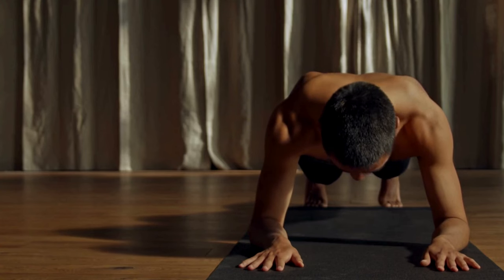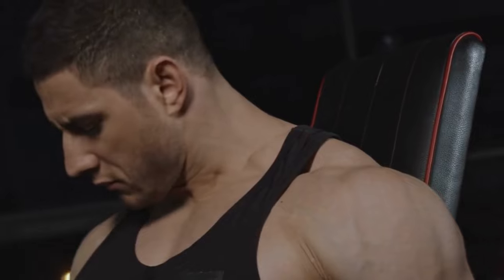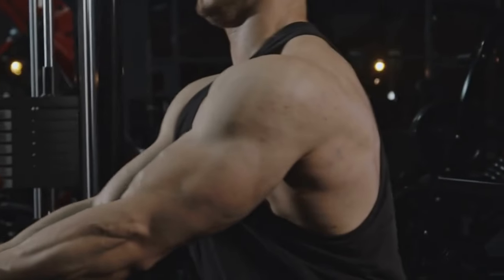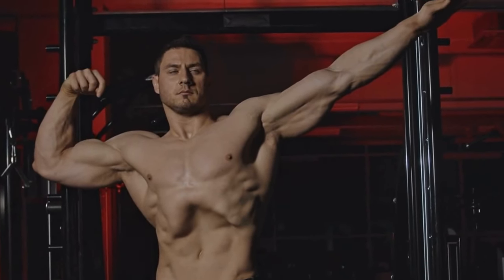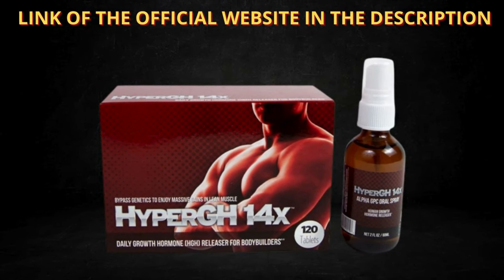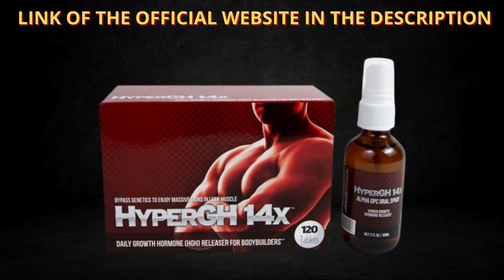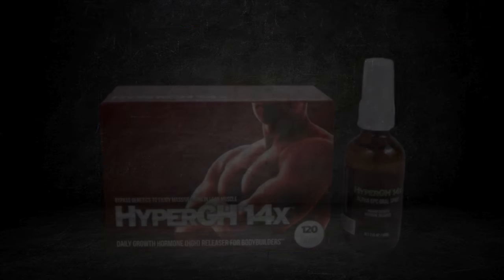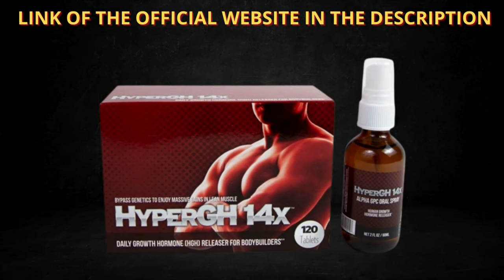HyperGH 14x (( ⛔❌BIG TRUTH⚠️❌ )) HyperGH 14x IS GOOD? HyperGh 14x Supplement HyperGh14x Reviews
HyperGH 14x (( ⛔❌BIG TRUTH⚠️❌ )) HyperGH 14x IS GOOD? HyperGh 14x Supplement HyperGh14x

HyperGH 14X is a dietary supplement made up of potent amino acids helping the body restore its natural production of HGH. It does not contain synthetic HGH, so it's legal and has no side effects. According to the creators of this HGH supplement, Leading Health Edge Inc., HyperGH 14X helps bodybuilders overcome two significant obstacles in pursuing perfect body genetics and the natural aging process.